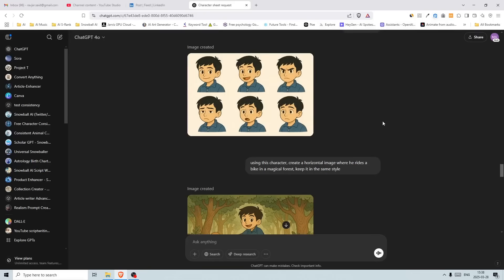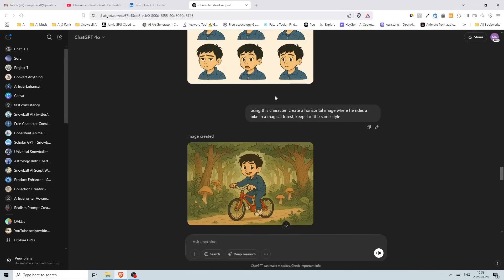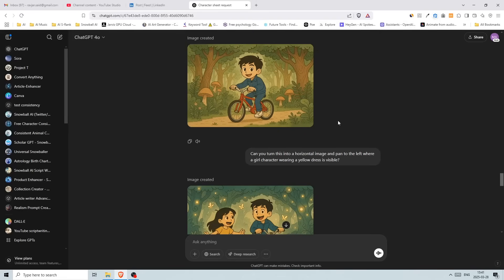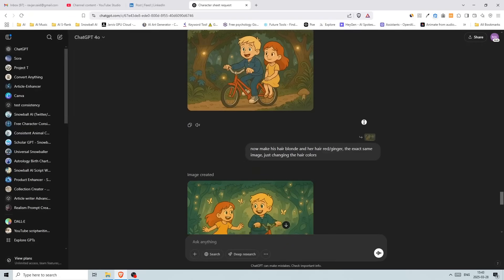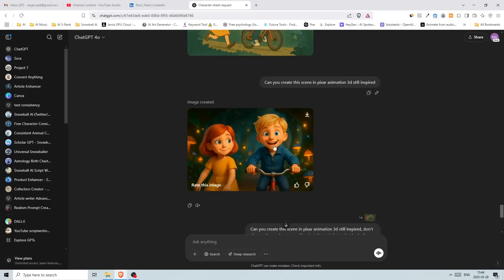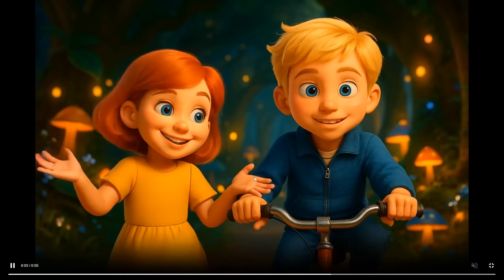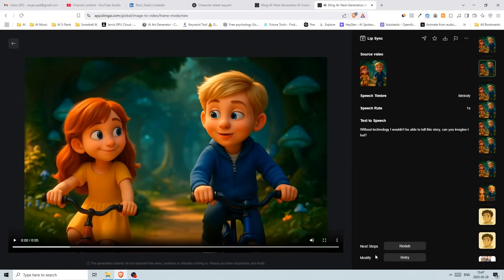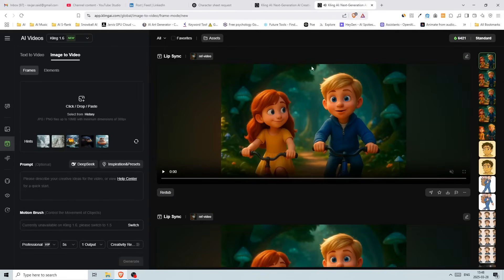MULTIPLE Consistent Characters SOLVED | OpenAI + Animation & Lip-Sync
OpenAI just released the 4o image generation AI model inside ChatGPT - It's great for creating multiple consistent characters in the same image.

This is the best character consistency update in a long time and this makes it easier to get really consistent results for your stories using multiple characters in the same image. The best part is that you can do anything with it and any small adjustments needed can be solved with Photoshop in a few minutes.

Warm regards,
/R. - Snowball AI